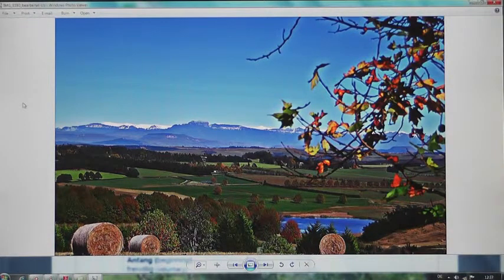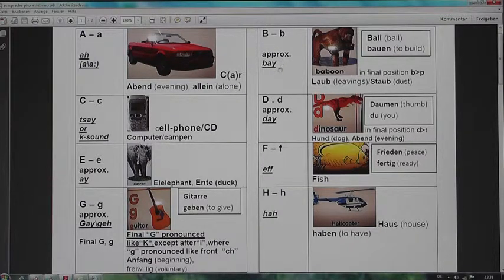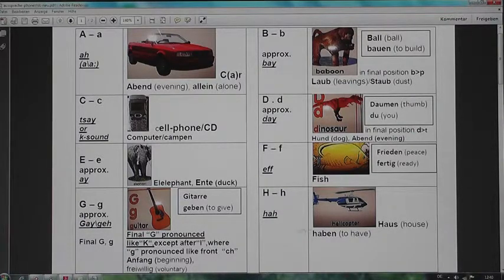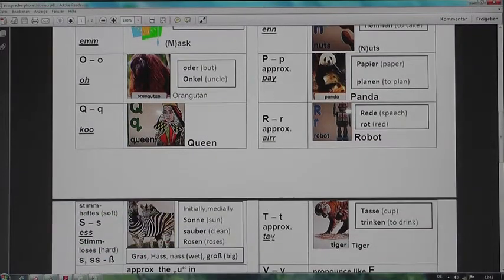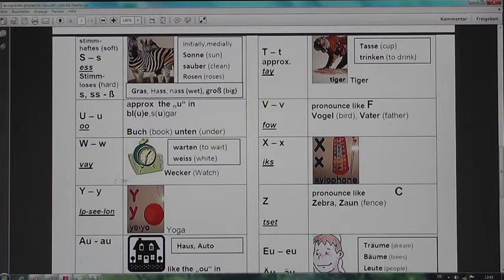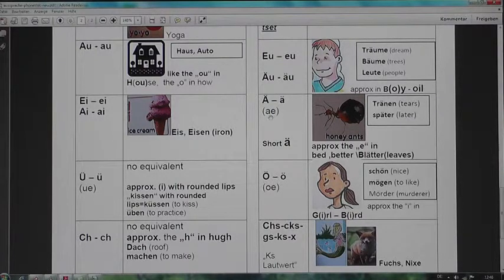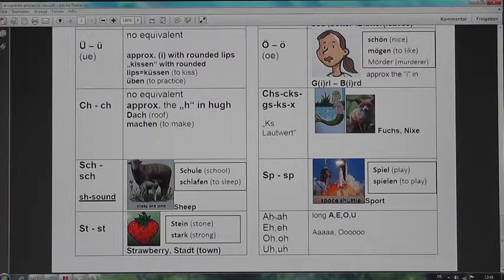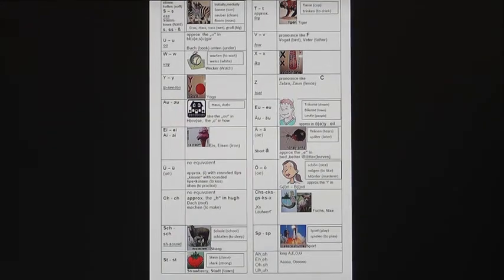How to learn German with Andreas -Lesson1 - ABC & Phonetic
Essential German grammar lessons start with the ABC & phonetic. The learning objective is to be able to read , means to pronounce in the right way,any German text.